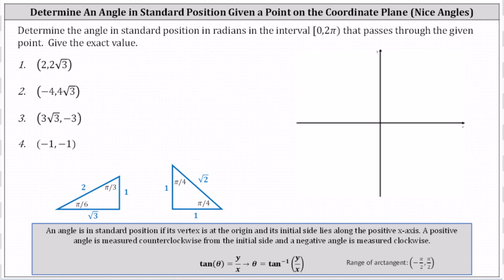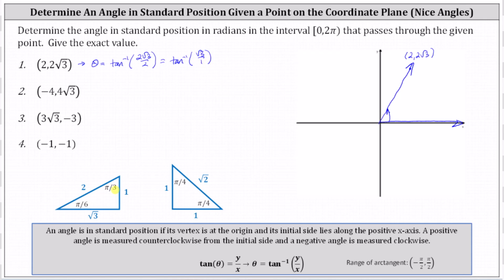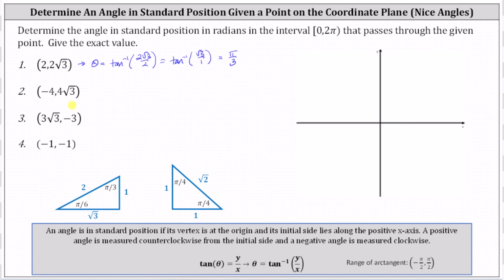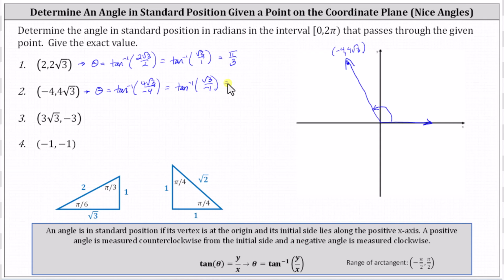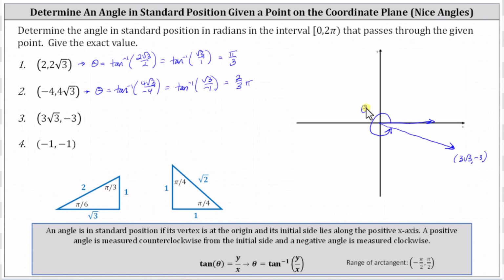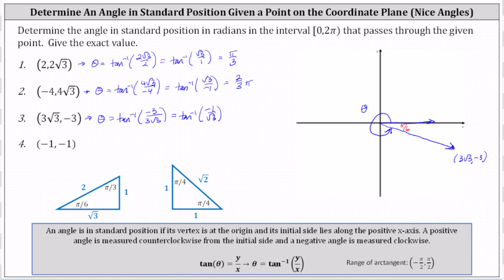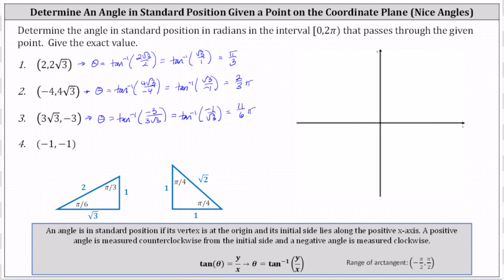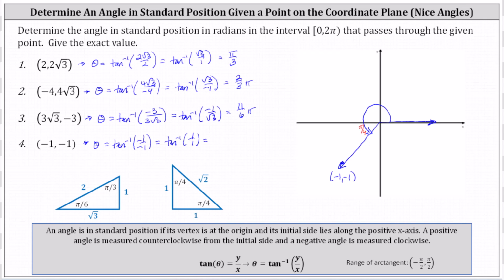Determine an Angle in Standard Position That Passes Through a Given Point (Nice Angles in Radians)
This video explains how to determine a an angle in a given interval that passes through a given point on the coordinate plane.